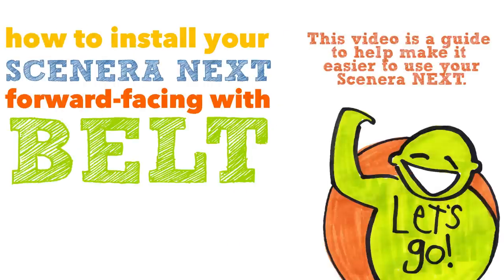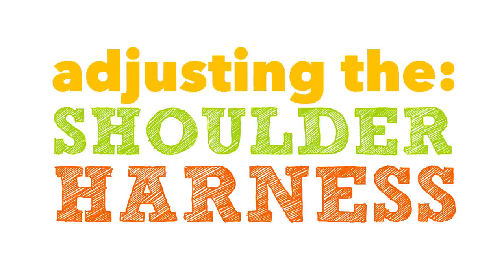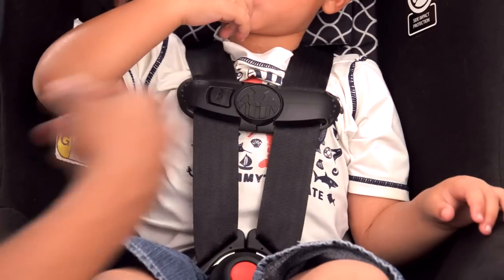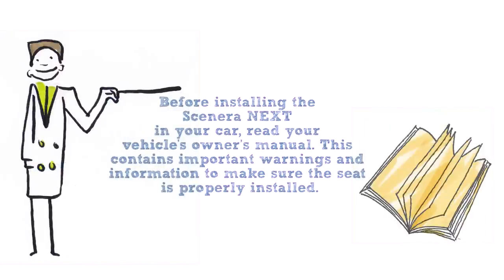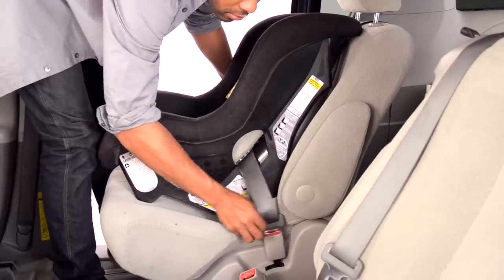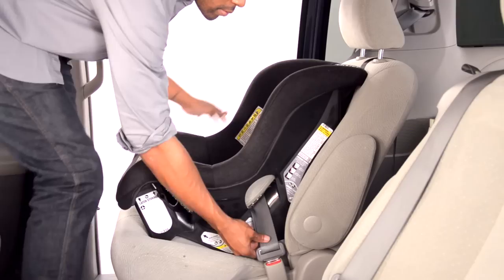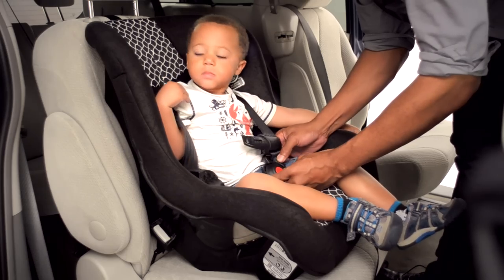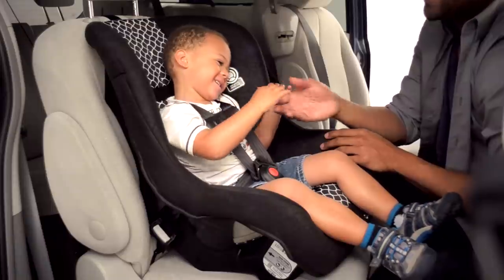Cosco Kids Scenera NEXT Forward Facing with Vehicle Belt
A helpful video guide to make it easier to use your Scenera NEXT car seat.
(Please sure to read your complete instruction book which includes important warnings and other information)

Cosco Baby Products - For more than 70 years, Cosco® has been a leading children’s products brand recognized for its dedication to safety and value. From bouncers to car seats, swings to strollers and high chairs to play yards, our essential baby products feature solid value and smart design.

Follow Cosco Kids on our other social channels!